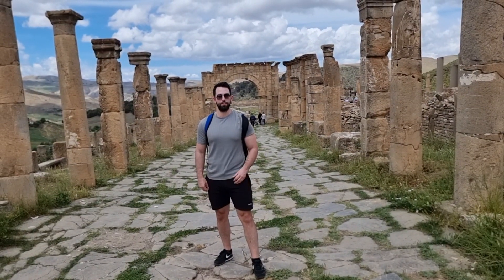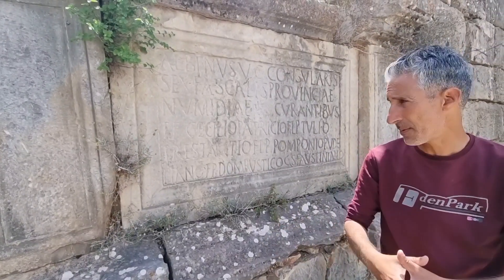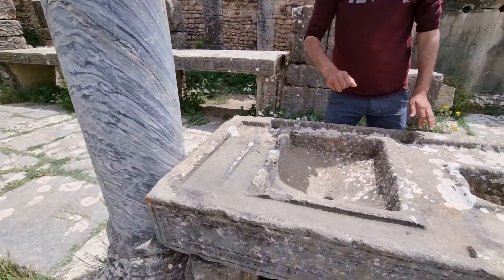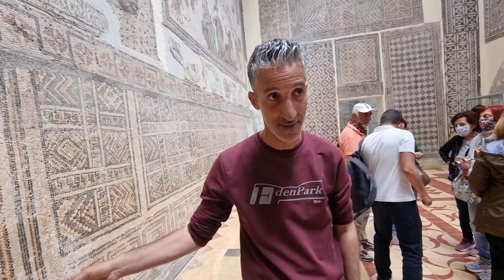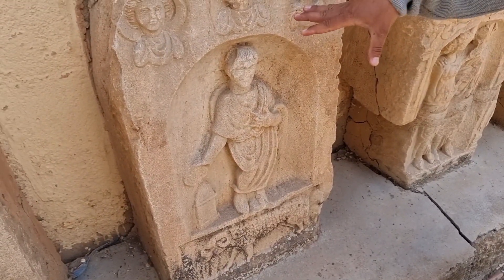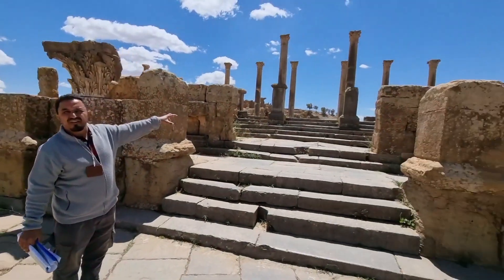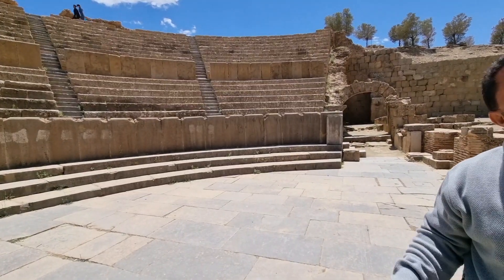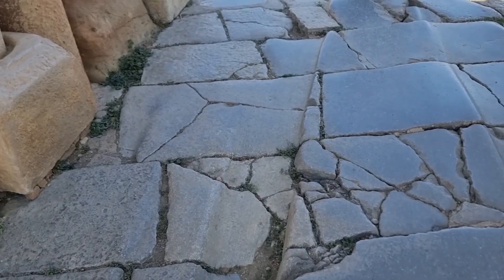BROTHELS & PROSTITUTES?😳 the ancient romam cities of djemila & timgad -(🇩🇿THE ALGERIA SERIES PART 4)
Perfect day trips from the city of Constantine. Learn all about the historic ancient roman cities of djemila and timgad and what they got upto in their spare time 👀🇩🇿

WATCH THE REST OF THE ALGERIA SERIES HERE

exactly what you can expect to see in ALGIERS in under 4 minutes - ( THE ALGERIA SERIES PART 1🇩🇿)

also for the best pictures from my travels around the world check out my Instagram & twitter :)

TIMESTAMP BELOW

INTRO 0:00
DJEMILA 0:11
DJEMILA MUSEUM 5:34
TIMGAD 9:02
TIMGAD MUSEUM 17:35

Enjoyed this YouTube video? 😍

LION HUNT!2 lionesses on a successful hunt in KENYA🇰🇪 GRAPHIC FOOTAGE may not be suitable for some⚠️

russian missiles & isis bullets ! - LIFE IN SYRIA AFTER THE HEIGHT OF THE CIVIL WAR 2019 (PART 1)

LIONS , ELEPHANTS , HIPPOS ,CHEETAHS , BUFFALOS and more on a once in a life time SAFARI in KENYA 🇰🇪